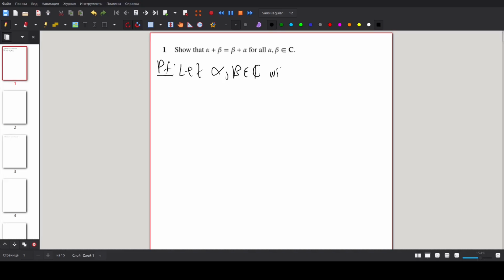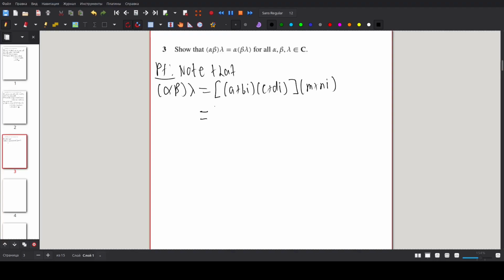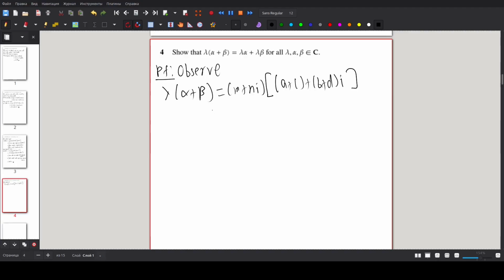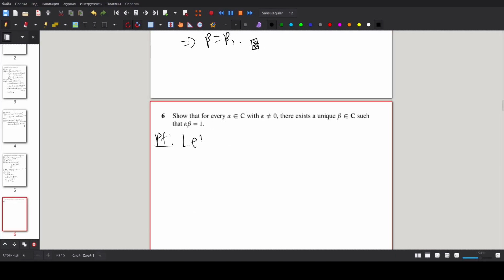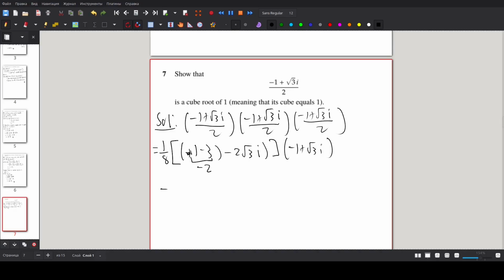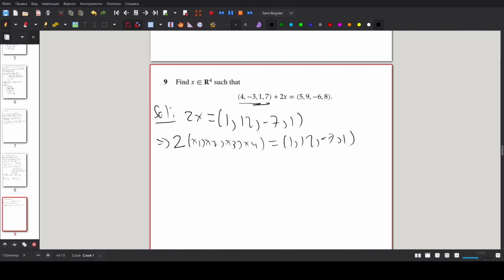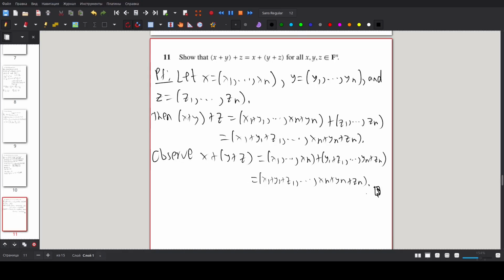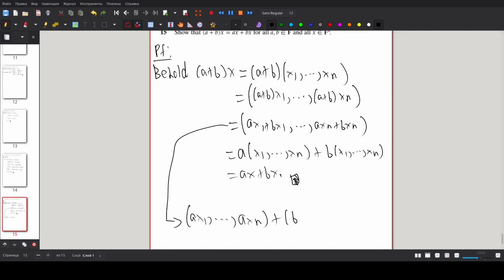Let's Solve: Linear Algebra Done Right 1A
I may add timestamps later.